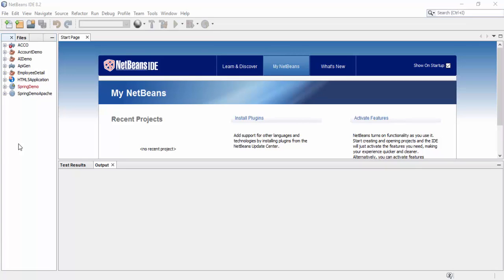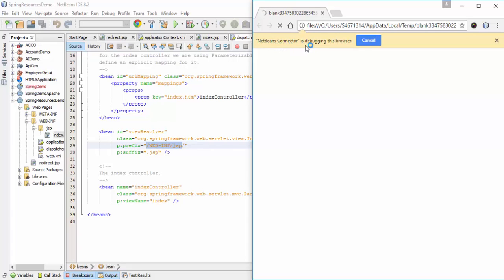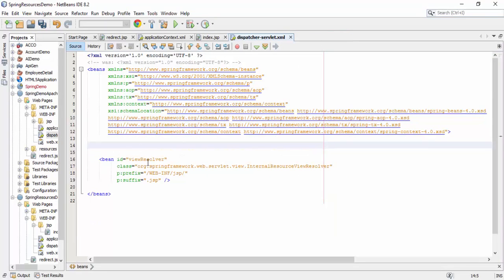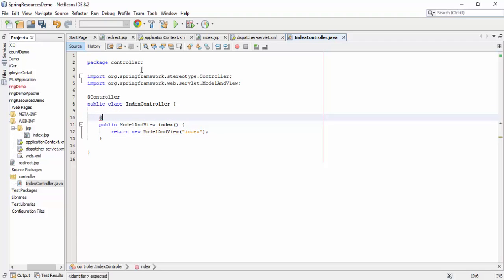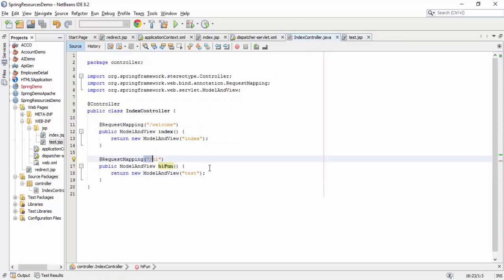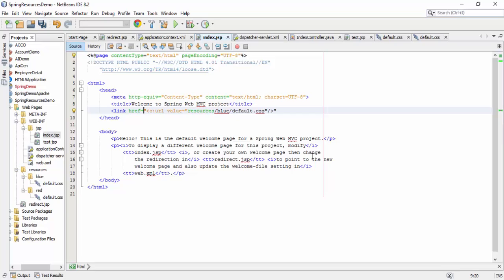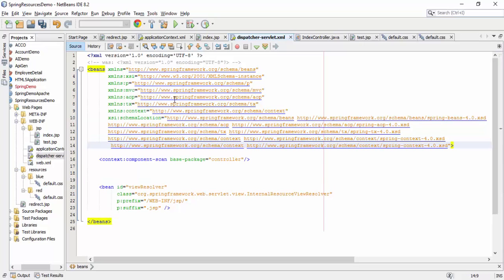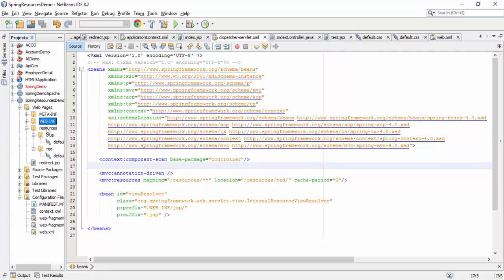Spring Web MVC Resources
In this tutorial you will see how to create Spring Web MVC Project with controller annotation and how to use css js images resources using Spring Framework